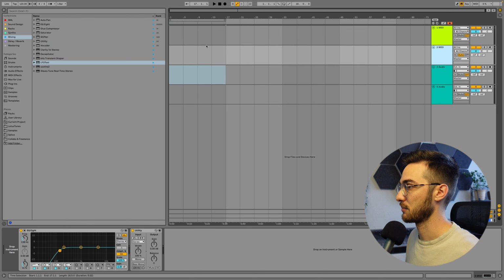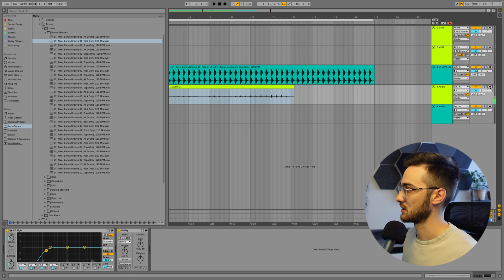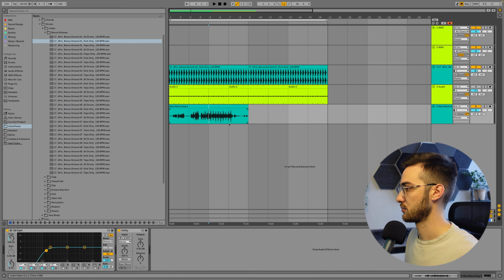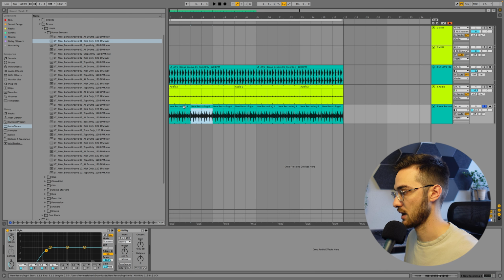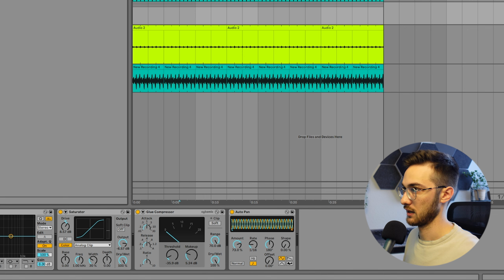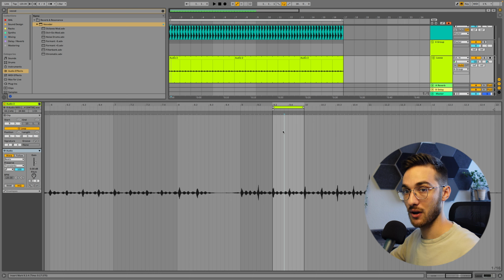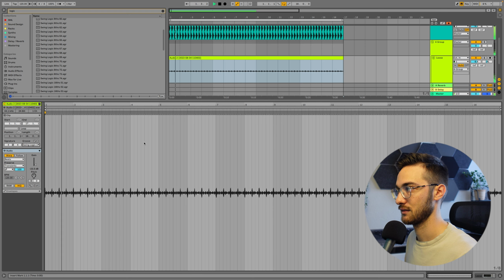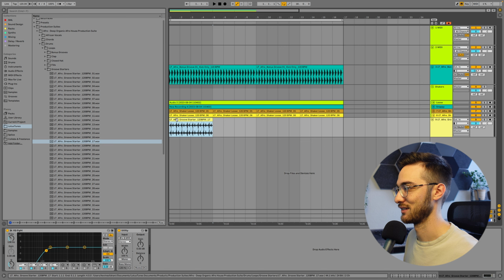How to Record Your Own Shakers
In today's video you'll learn how to record and process your own shakers. Enjoy!

Chapters:
00:00 Intro
00:33 Kick Groove
00:55 Audio Input Channel (DAW Recording)
02:05 Select the Best Part
03:11 Record Using Cellphone
03:46 Correcting Off-Time Recordings
04:53 Layering Shakers
05:37 Group Processing
06:40 Add Ducking Movement
07:33 White Noise Vocoder
08:24 Reselect Different Part of Recording
08:47 Add Groove & Swing to Shakers
10:41 Get Creative with Samples